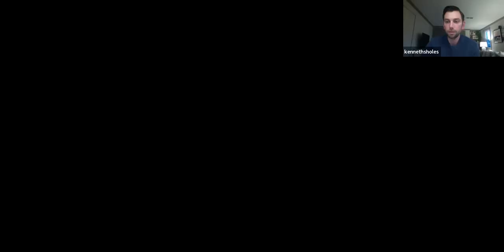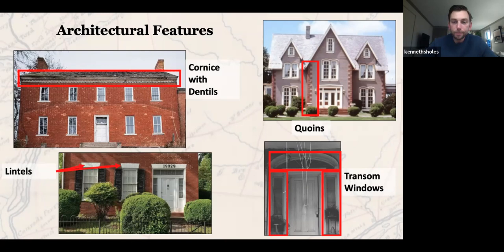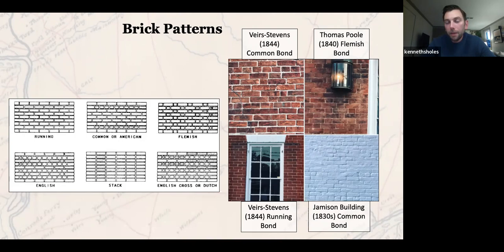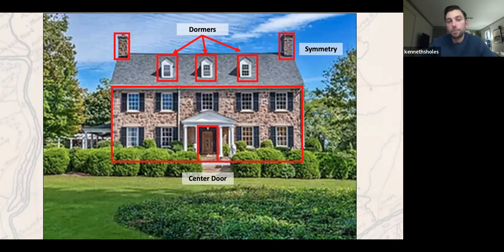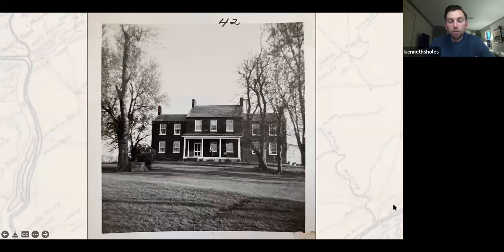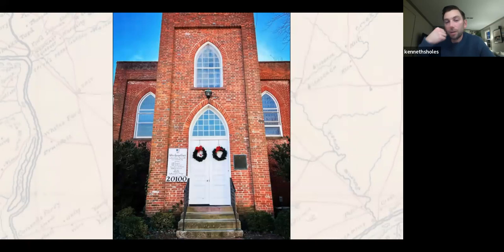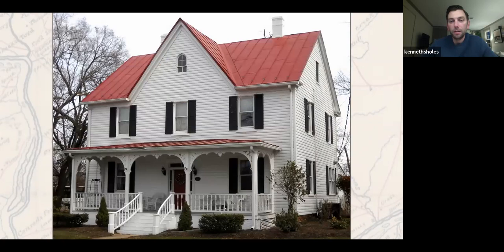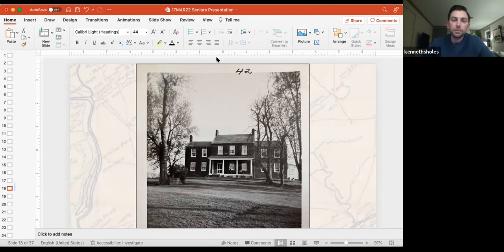Architecture in the Ag Reserve- Historic Ag Reserve Properties Lecture- March 2022